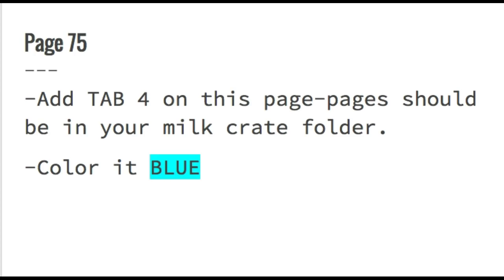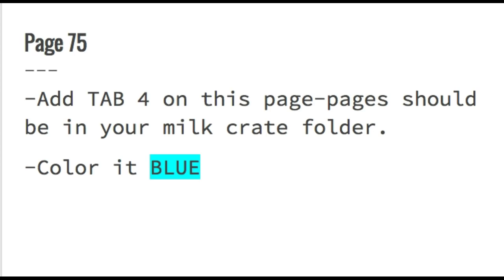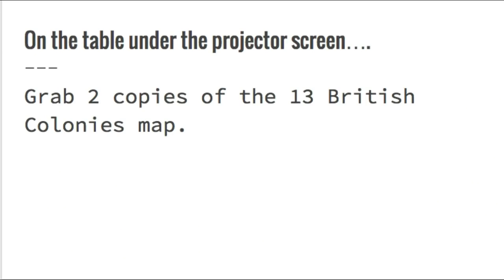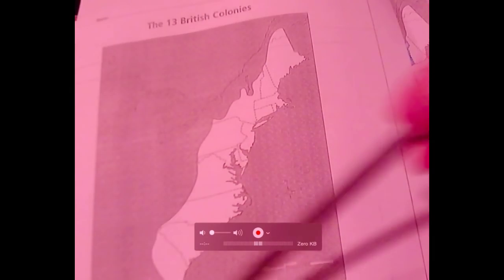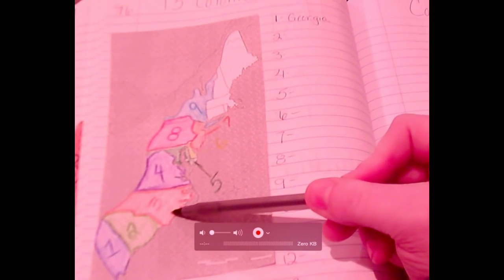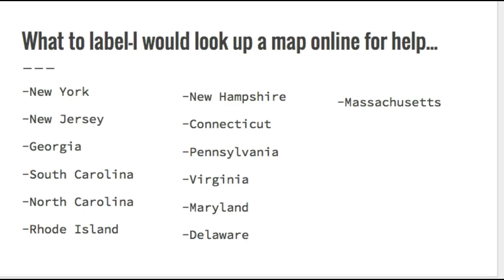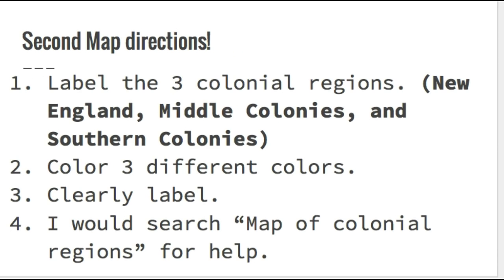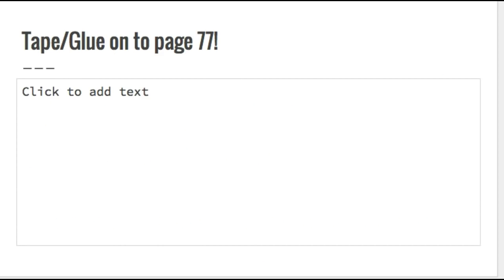Unit 4: 13 Colonies Map